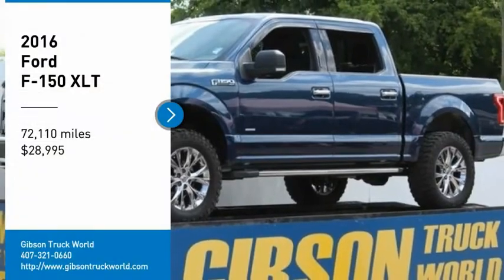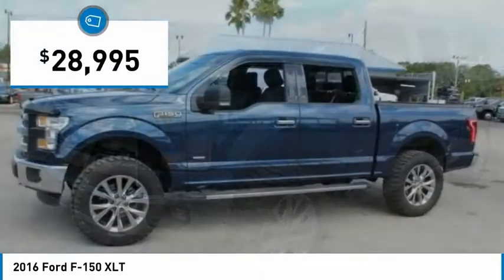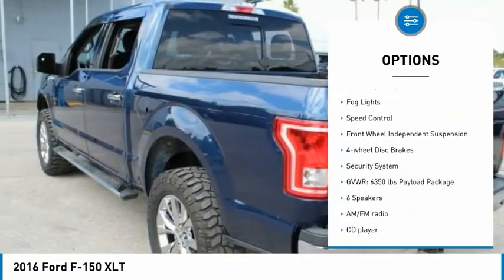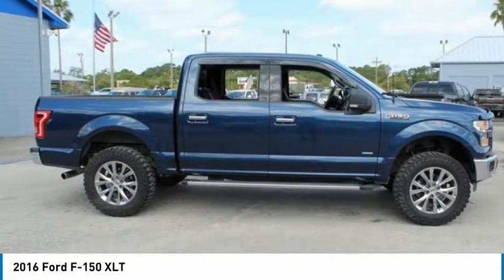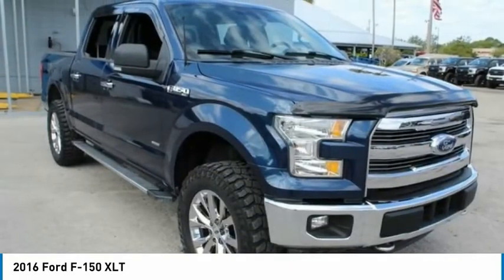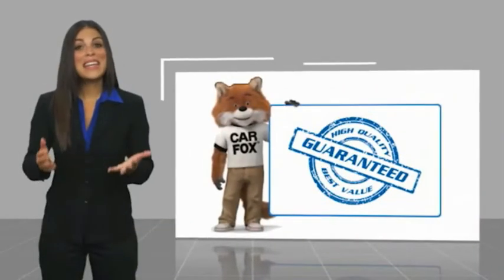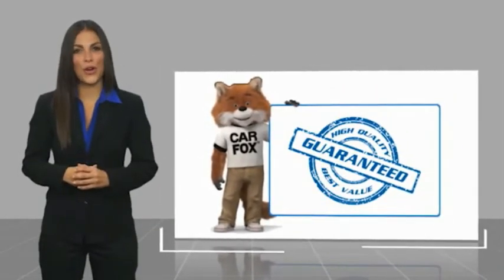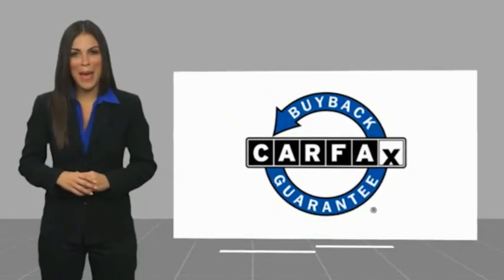2016 Ford F-150 Sanford FL 43321A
2016 Ford F-150 XLT - $28995

4x4 Lifted sitting on a nice set of 20inch wheels, navigation, backup camera & sensors, trailer backup assist, power heated leather seating with center console, power sliding rear window, towing package, keyless entry with alarm, tilt steering, cruise control, steering wheel controls. 2016 Ford F-150 XLT Leather Crew Cab Lifted 4x4.brWith 30 day powertrain warranty!brbrRepair Description: Total Invested =$788.18br10 Mile Road Test, 135 Point Inspection, Replaced Battery, Replaced Air Filter & Wiper Blades, Replaced Cabin Air Filter, Installed Bedliner, Battery Condition Test : Good, Alternator Condition Test : GoodbrLabor time quoted by All Data Universal ShopKeybrbr